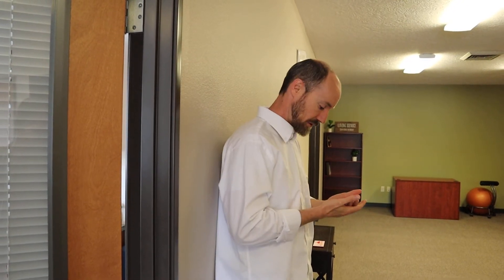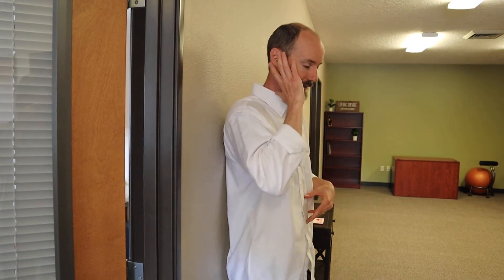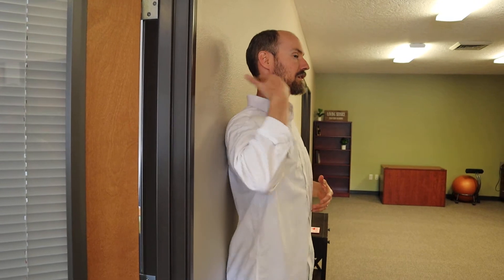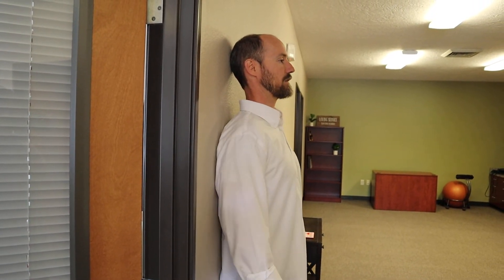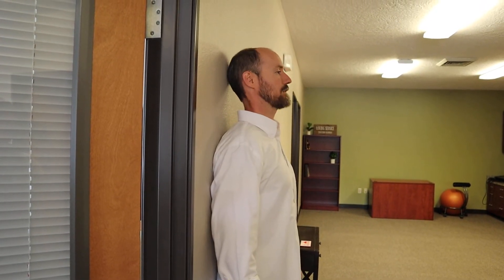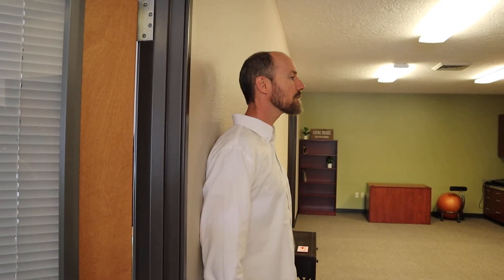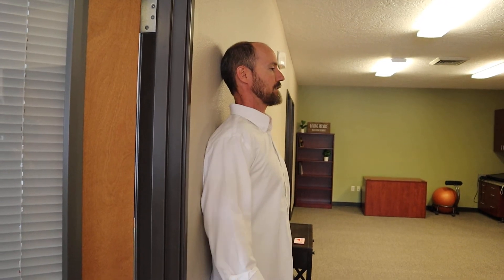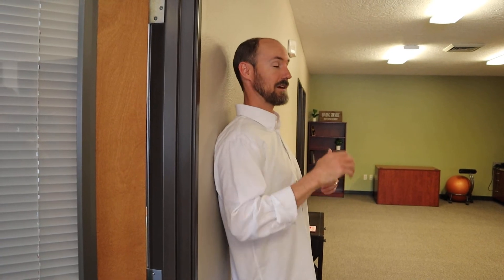Neck Extensor Home Exercises